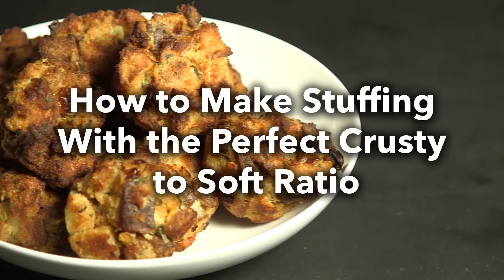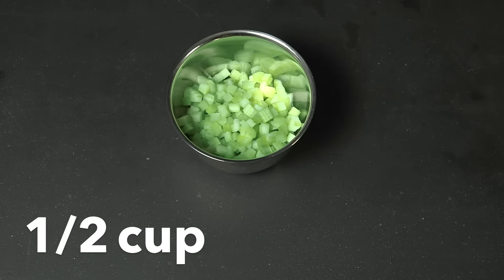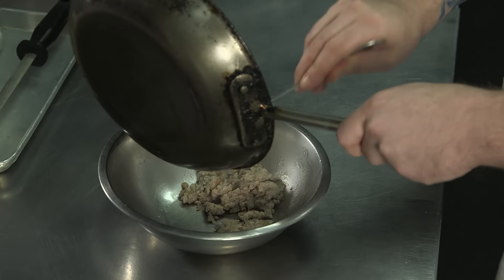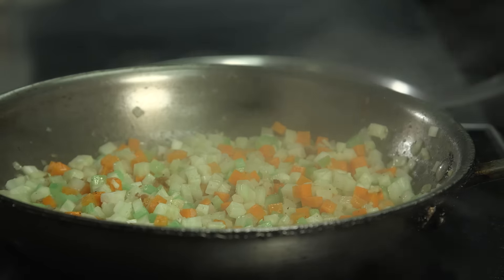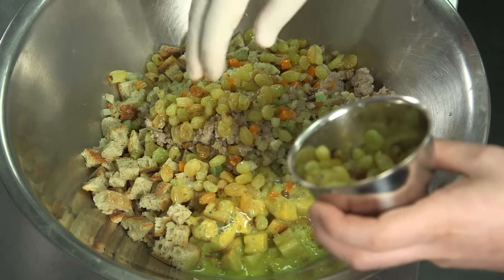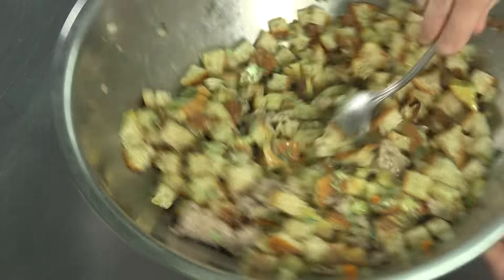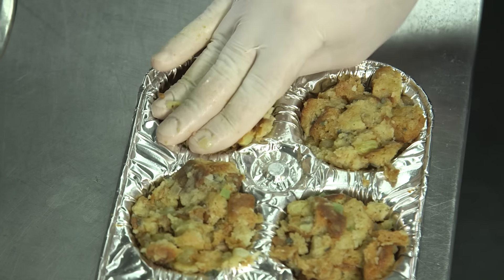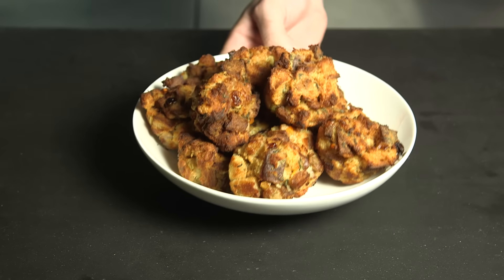Make Stuffing With the Perfect Crusty to Soft Ratio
Have you ever battled with your grandma over the crunchy top of the stuffing at holiday dinner table? Here's how to make sure that everyone gets their fair share of crispy AND soft stuffing this holiday season.

Cooking tips by Chef Trae Basore from Pearl & Ash in NYC

Executive producer: Jesus Diaz
Producers: Melissa V. Murray, Erika Audie
Cinematography: Julian Muller
Production manager: Anastasia Weeks
Production assistant: Zoe Stahl
Editor: Mandy Mandelstein
Graphics: Devin Clark
Consultant: Whitson Gordon
Special thanks: Chef Tre Basore and Peal & Ash